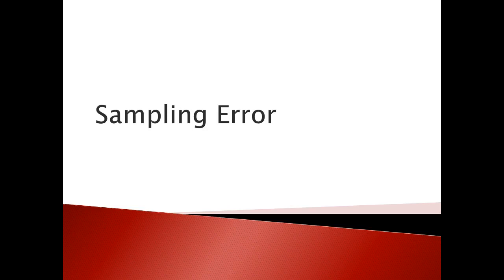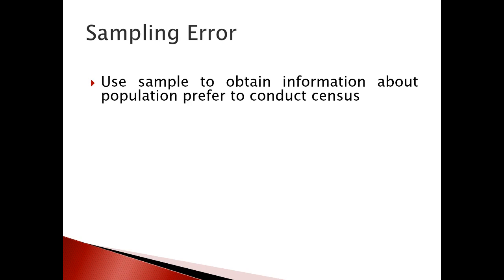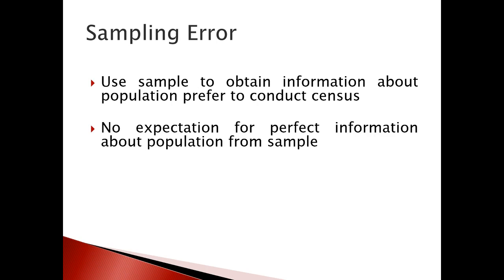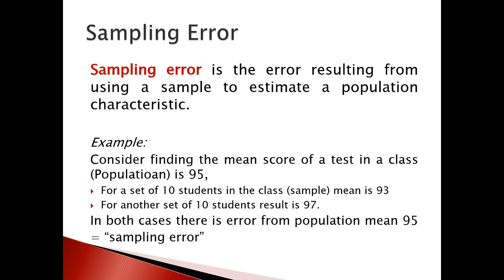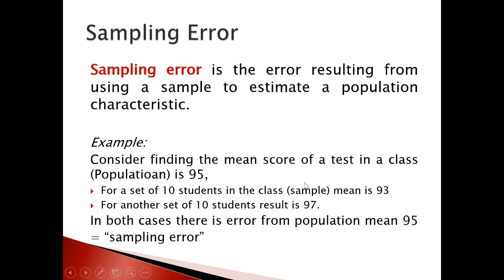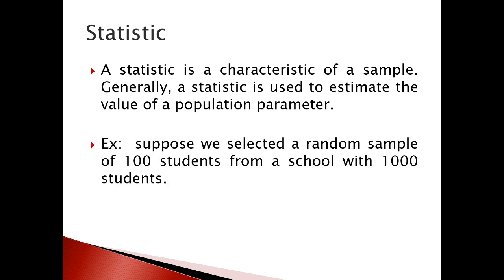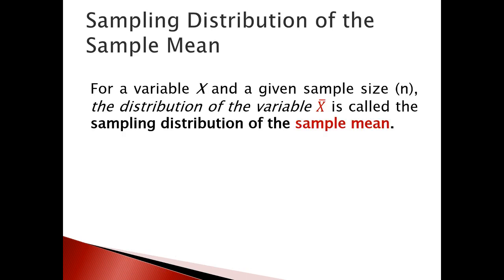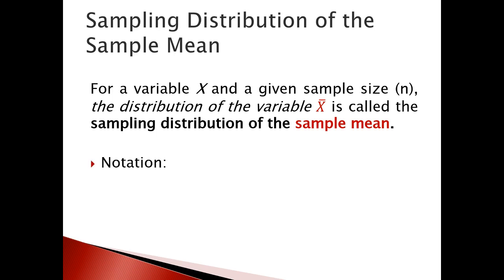2300-7.1-sampling error; and the need for sampling distribution